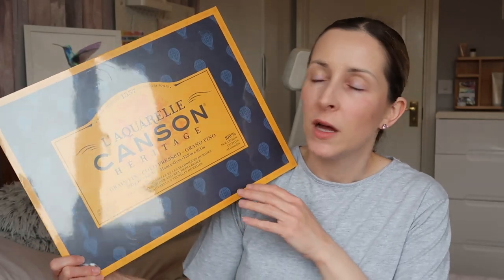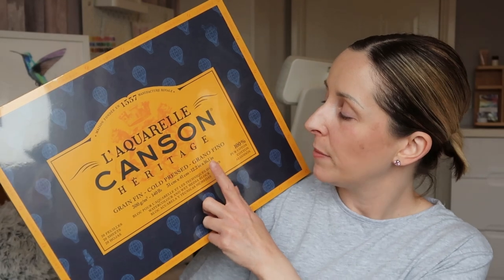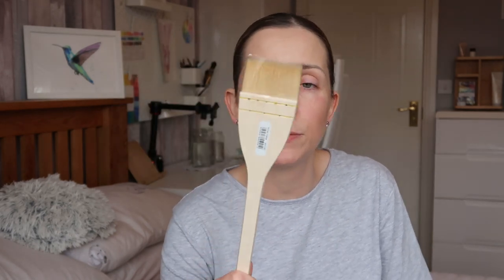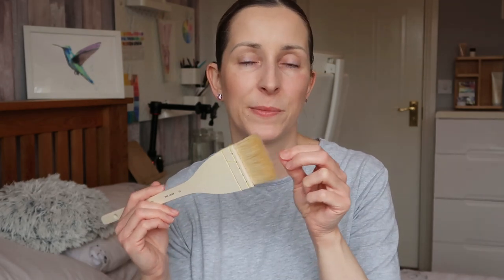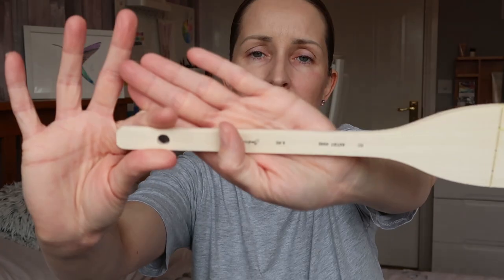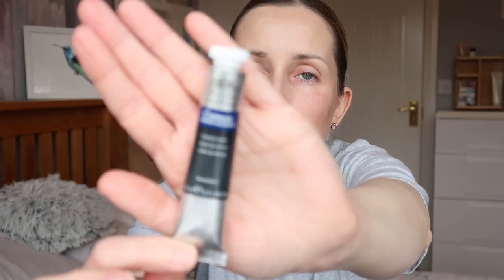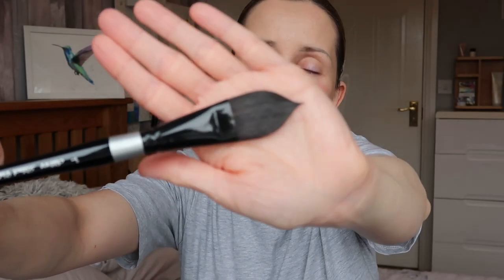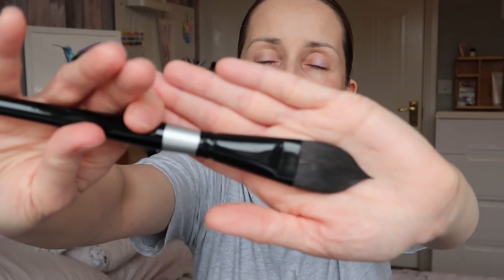Jacksons Art Supplies Art Haul | Watercolour Supplies Ideas | Watercolor Haul 2023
I've just had a delivery from jacksons art supplies in the UK.  In this video I'll be showing you my watercolour supplies I've bought from jacksons art supplies and giving you my initial thoughts on these products.   If you need some watercolour supplies ideas watch this video!  Ill be showing you some really good watercolour supplies in this watercolor haul video.

Every student who signs up to skillshare using my link above will get 1 free month on skillshare.